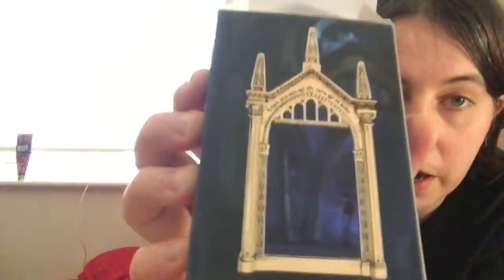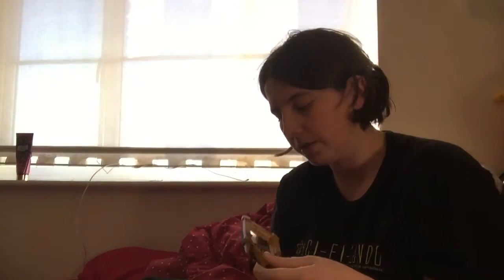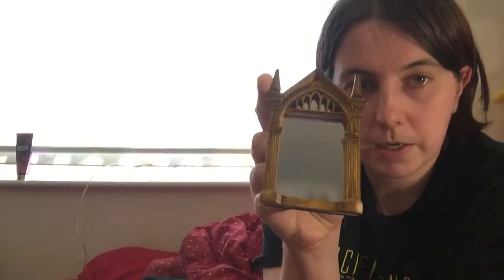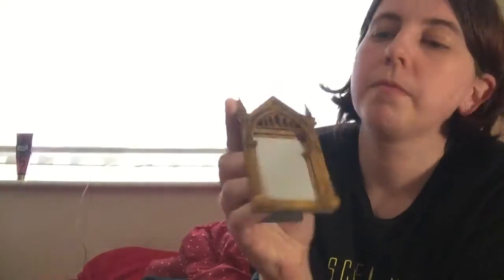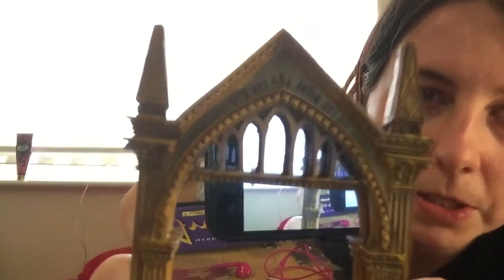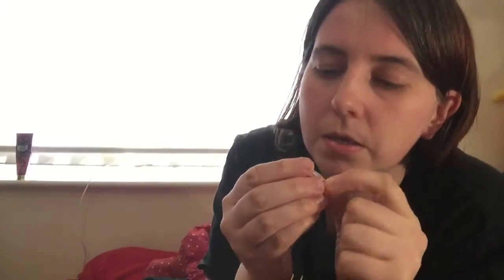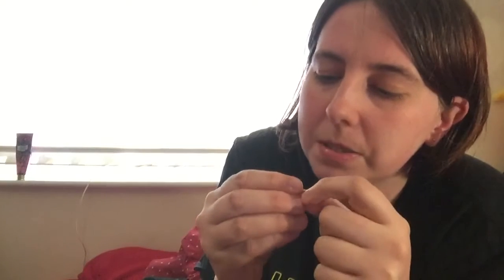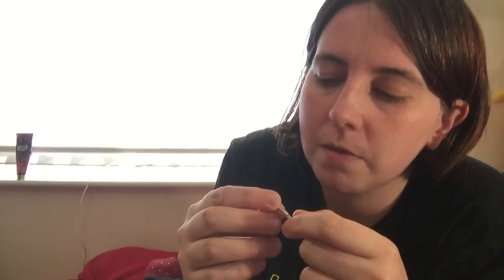Geek Gear wizardry May edition.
Unboxing the May edition of wizardry.

Geek Gear shoutouts:

Artist: Milton Castro. Instagram: @miltonrafaelcastro.

You tuber: the KD adventures.